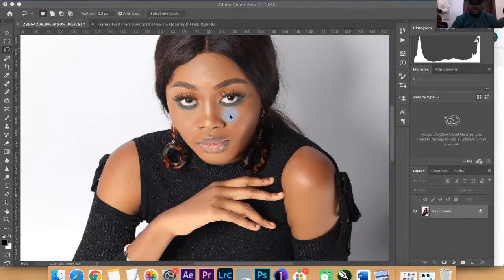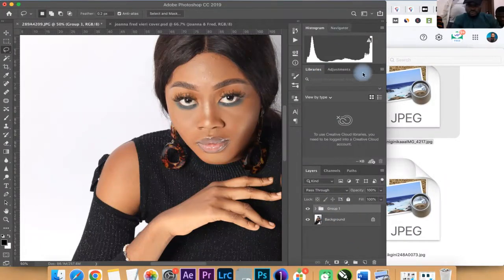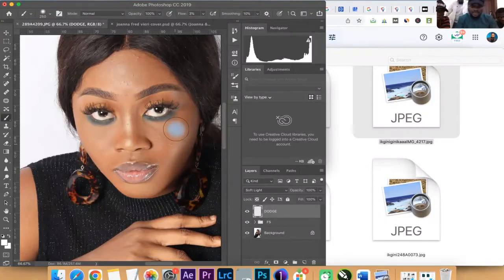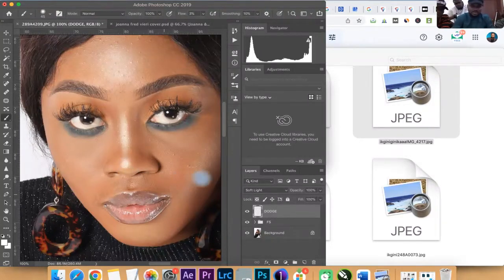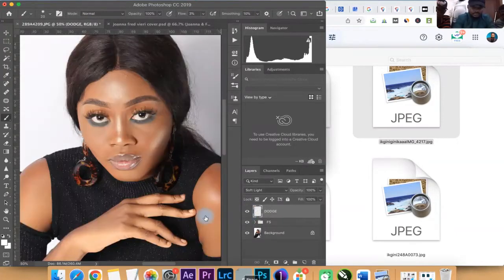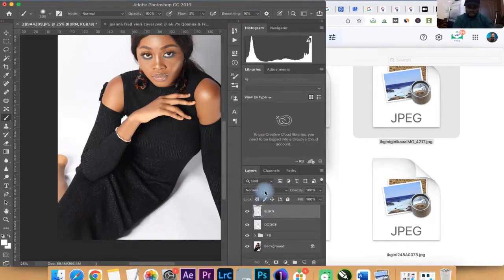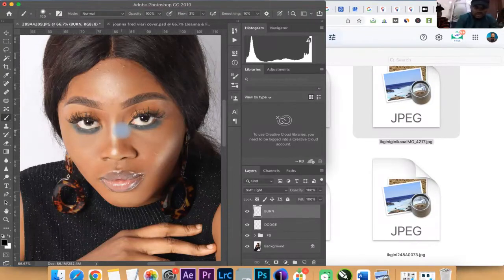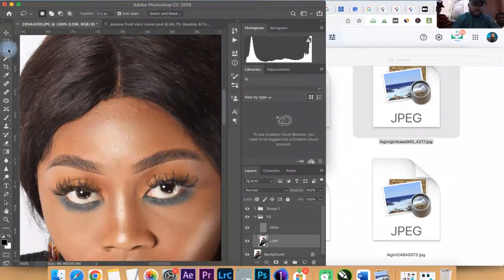PHOTOSHOP TUTORIALS | HOW TO PERFORM DODGE AND BURN FREQUENCY SEPARATION IN ADOBE PHOTOSHOP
Cinematography Tutorials:
Fimmaking

Rihanna’s First Lover and Boyfriend Ever Speaks Up! Attacks Chris Brown